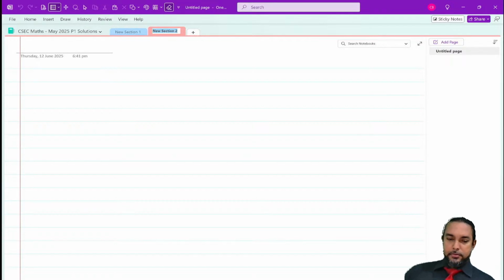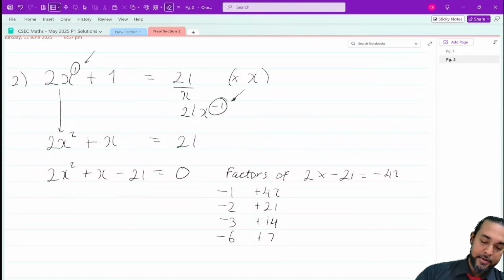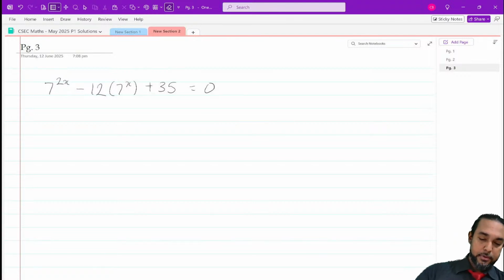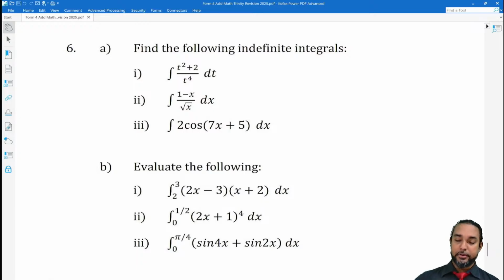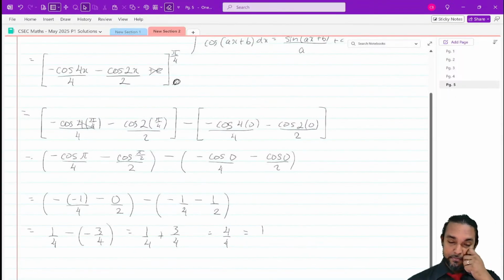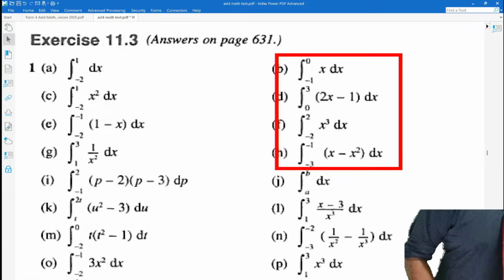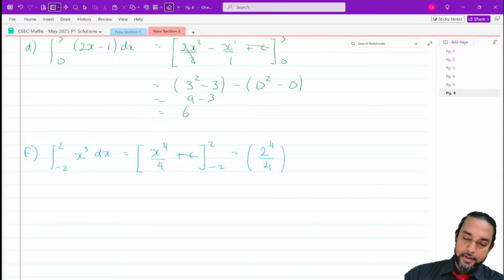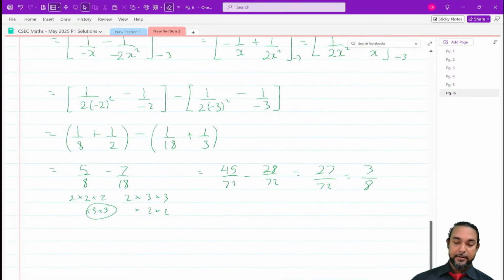2025 06 12 - Add Maths F4 - HNC girls worksheet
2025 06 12 - Add Maths F4 - HNC girls worksheet